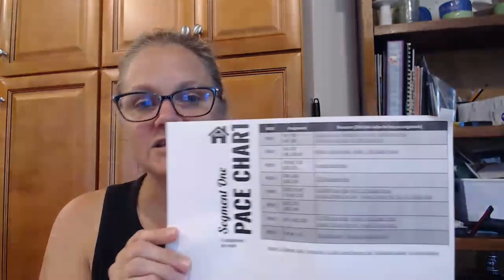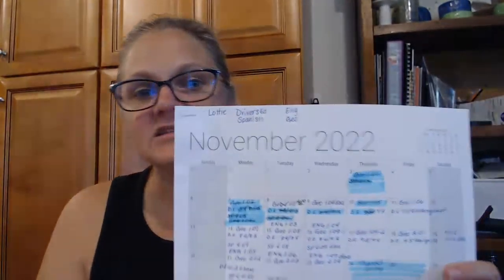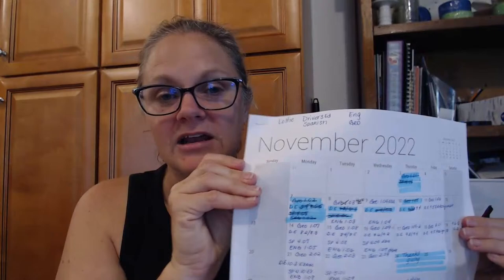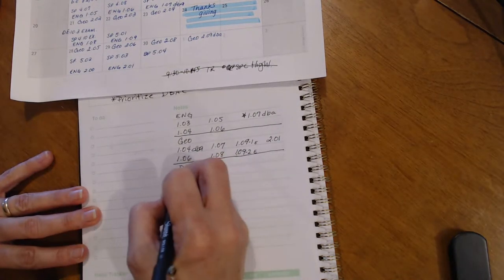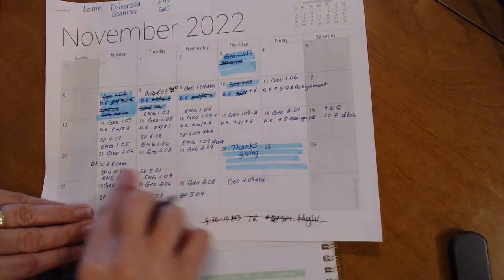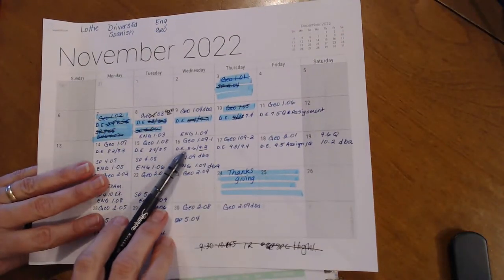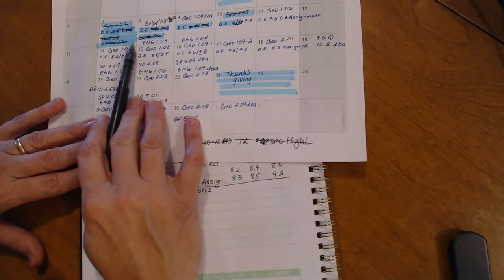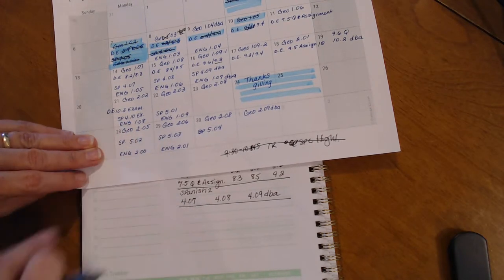Plan with me - Homeschooling with FLVS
Plan with me homeschool FLVS - today I am doing my weekly goal setting for my kids homeschool FLVS classes.

FLVS is Florida Virtual School and as homeschoolers we can use FLVS Flex and can start any of the classes at any time through our county homeschool coordinator.

My FLVS Homeschool students use a $5 planner from the dollar general.  Dollar general planner is just $5 and has been the perfect homeschool planner for us, expecially as a homeschool student planner.